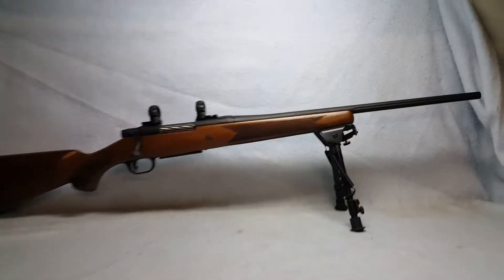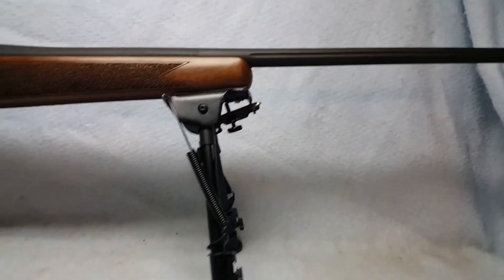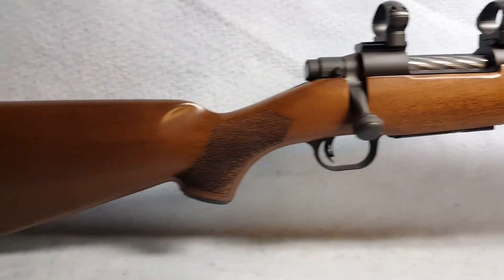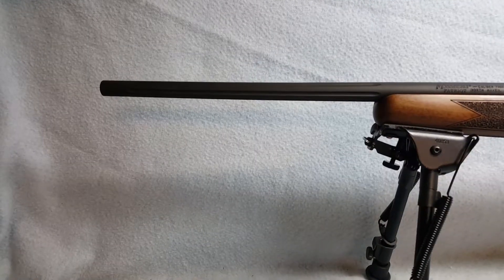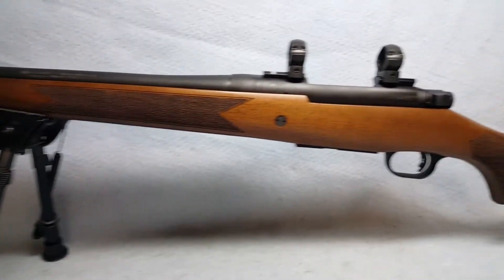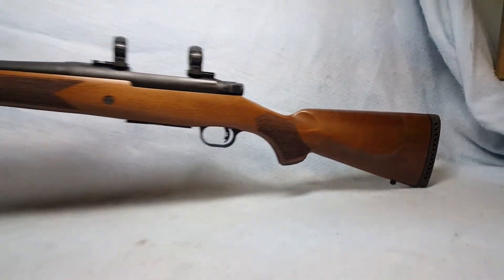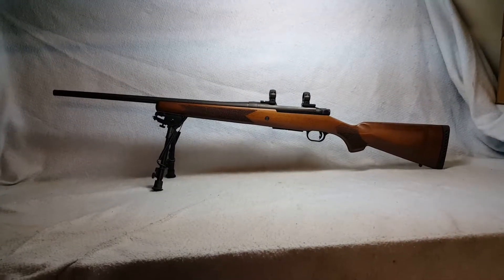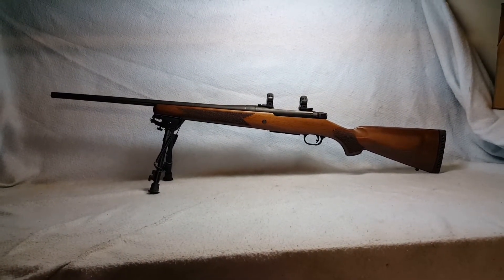Mossberg patriot. 201701073